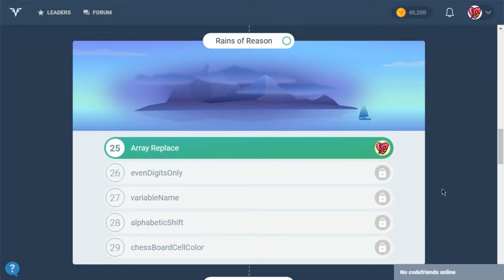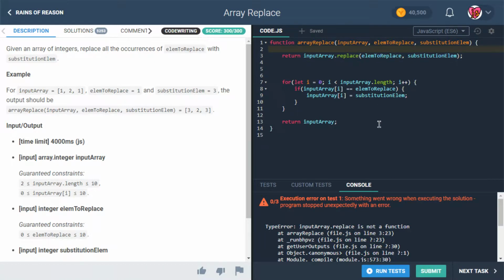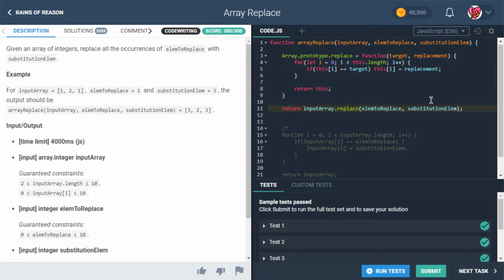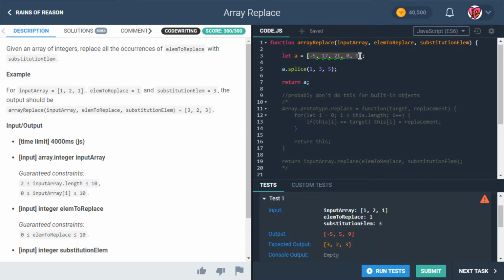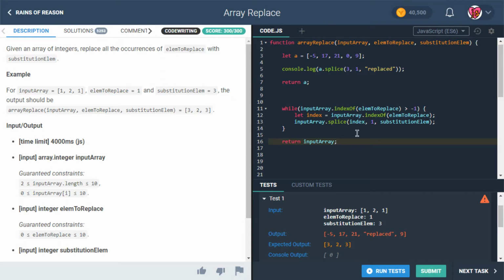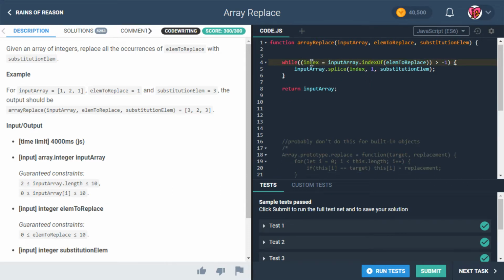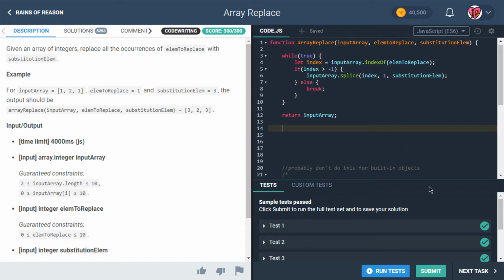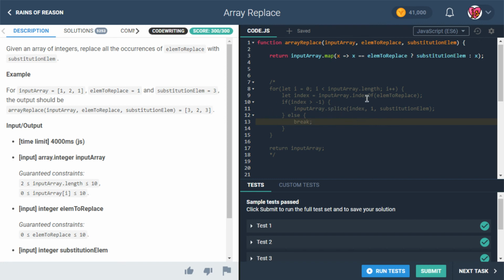codefights arcade intro task 25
arrayReplace

topics:
- monkey patching (what it is, and "probably don't do this for built-in objects")
- using `splice` and `indexOf` to replace elements in an array
- assigning a value to a variable at the same time as doing a comparison with it (but doesn't it feel kinda sloppy?)
- doing infinite loops with `while(true)`